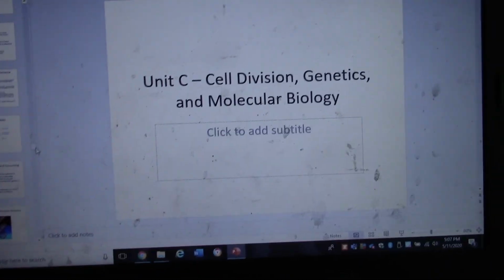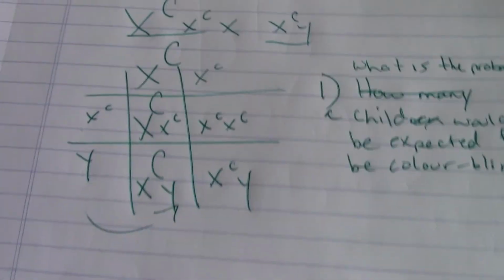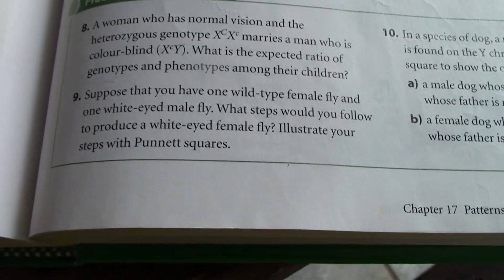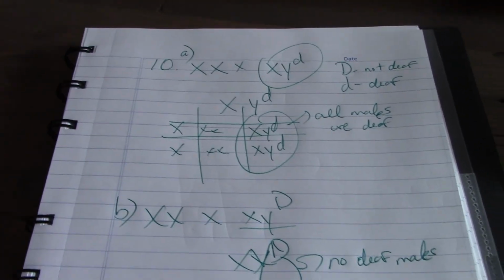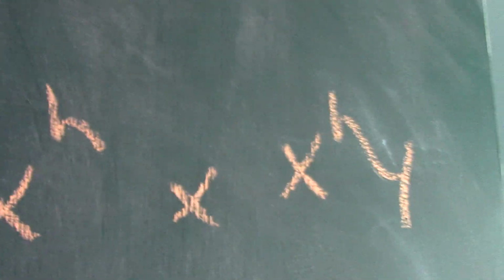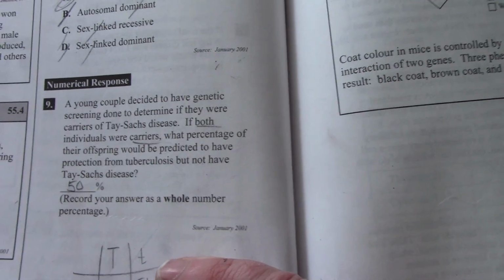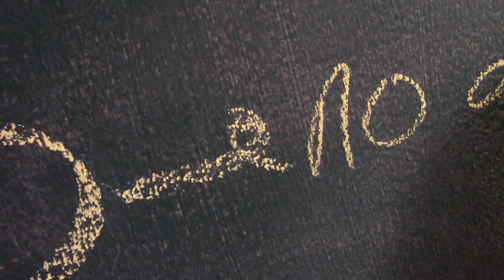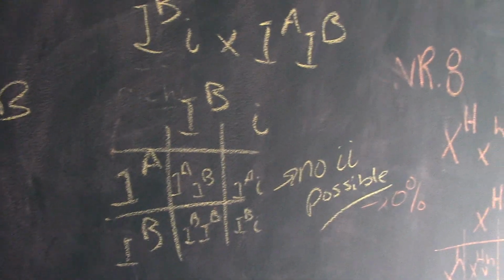Bio 30 - Lecture #12 - Mendelian Genetics - Part A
X linked traits, multiple alleles (polygenic traits), dominance hierarchies, barr bodies, blood typing, problem examples.